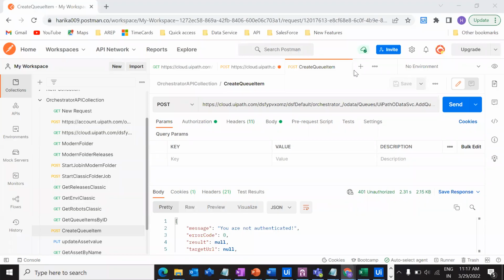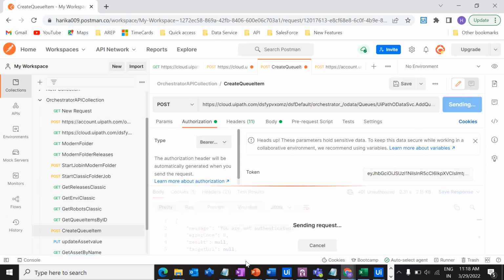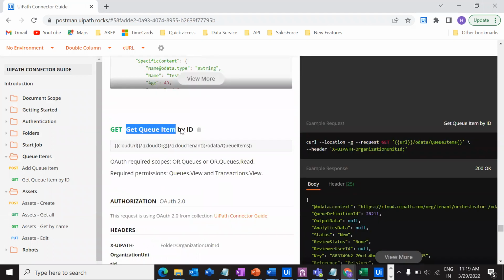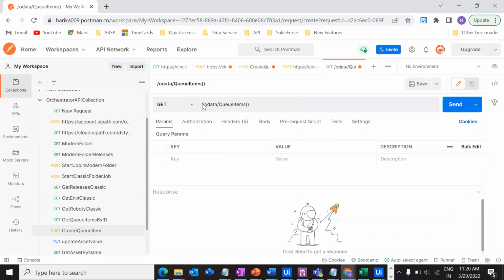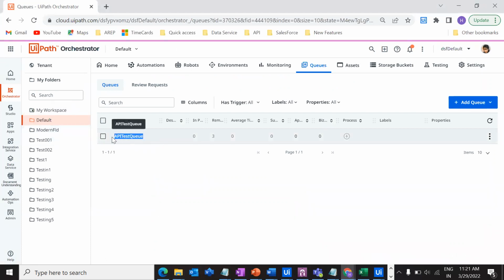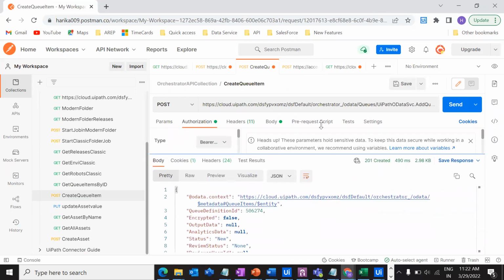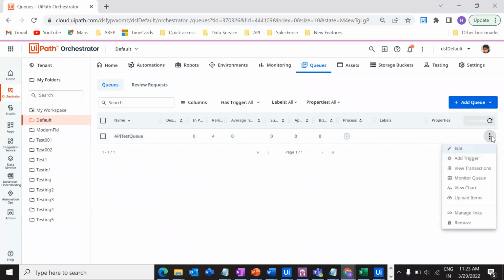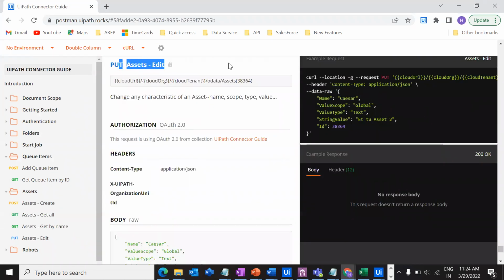How to get all Queue items by ID through orchestrator API calls via postman - Part 10